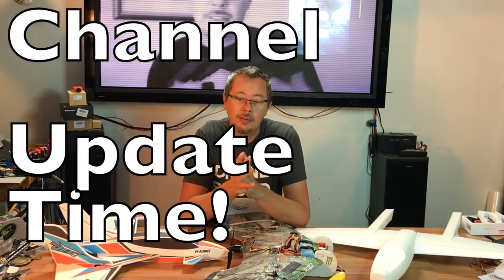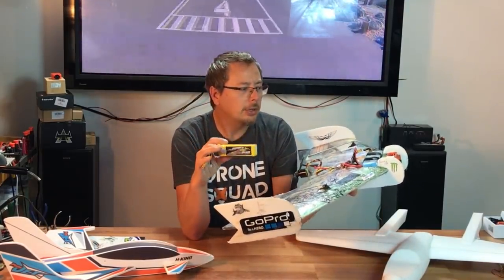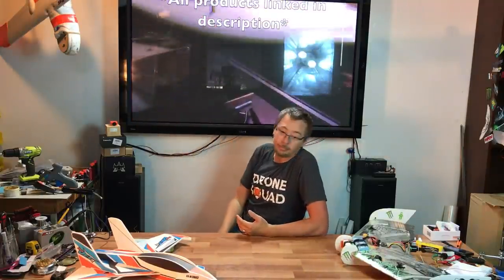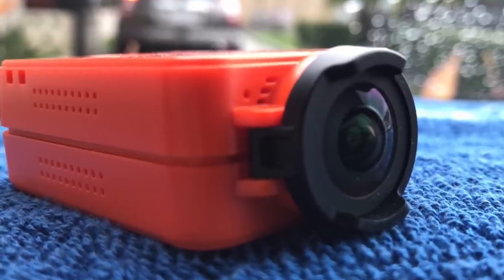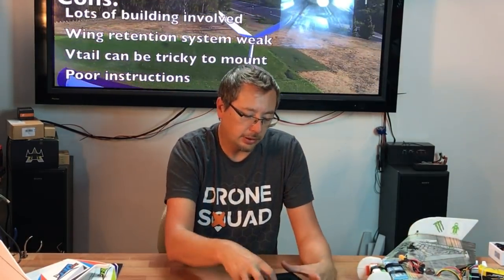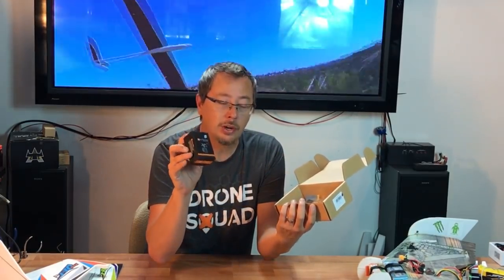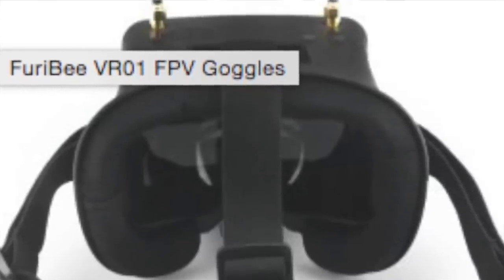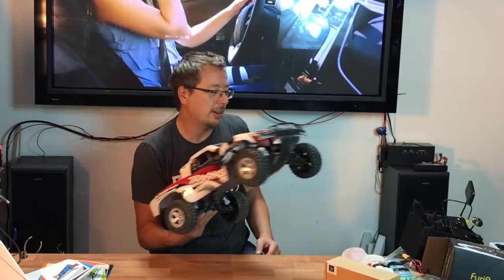Whats Happening... Too much good stuff!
Lots coming for 2017!
Traxxas Slash 2wd